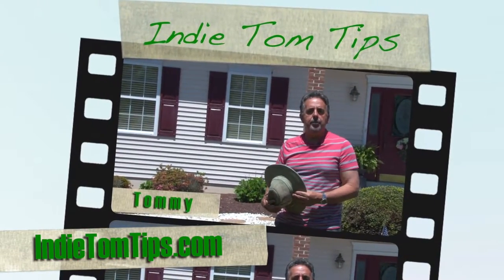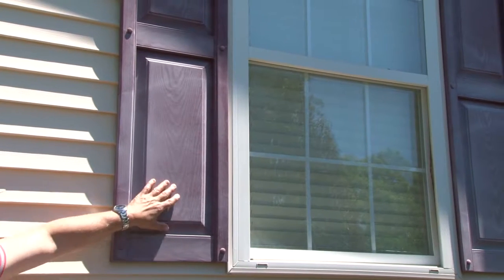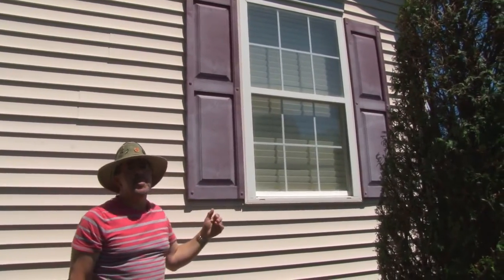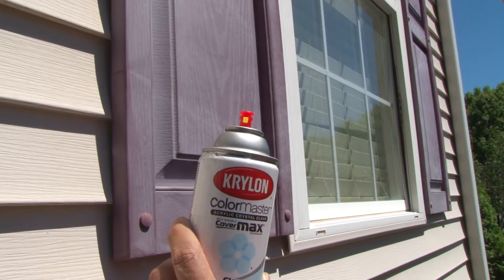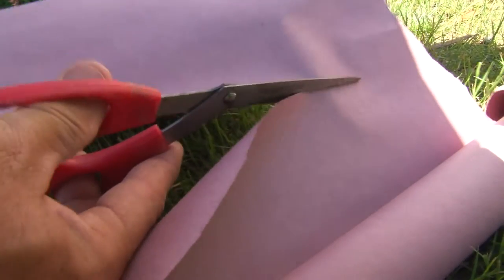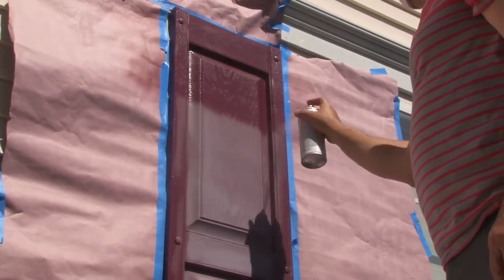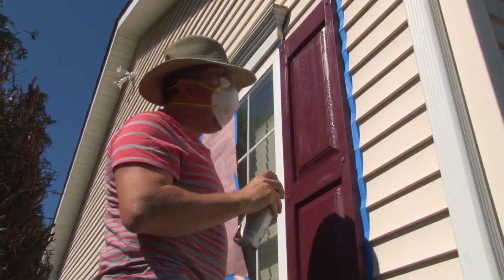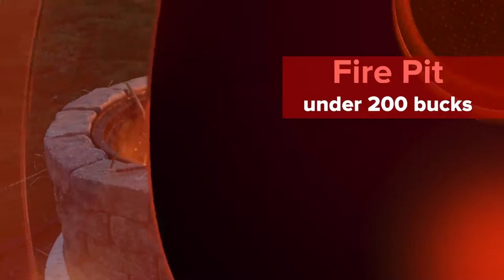Shutter Restoration Without Removing Shutters 2018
Bringing you shutters back to life can be very time consuming. This guide has great tips to make restoring your shutter without ever removing them from the house.